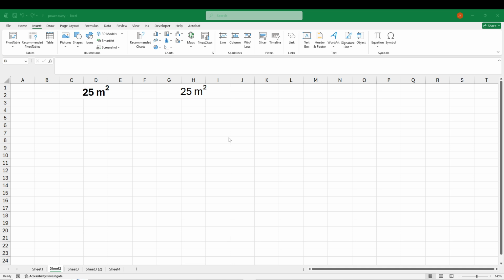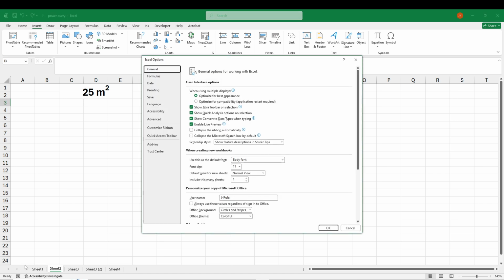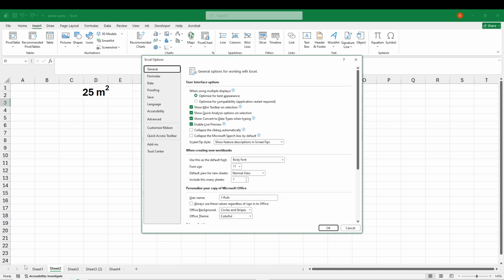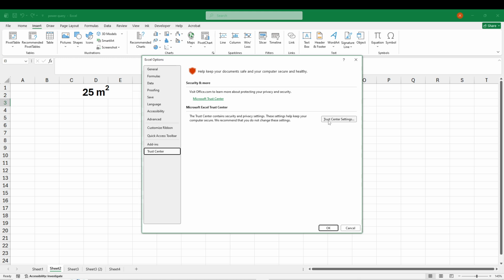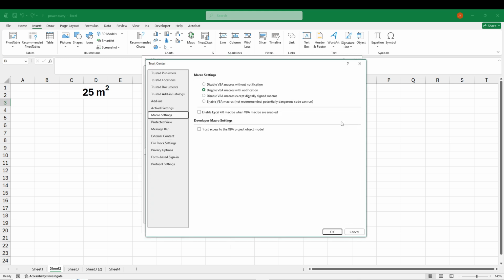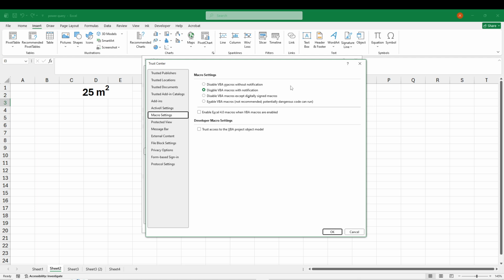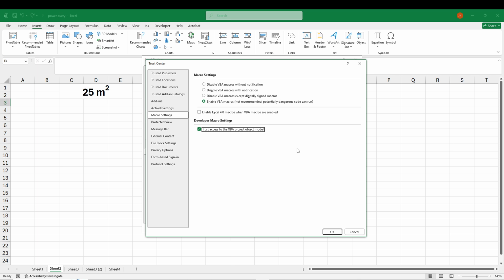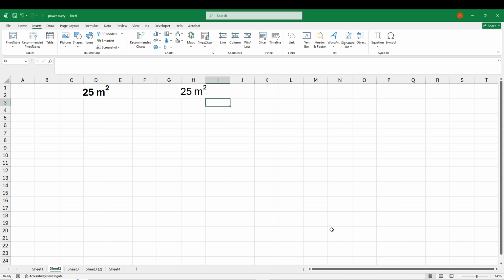How To Enable Macros In Microsoft Excel [Tutorial]